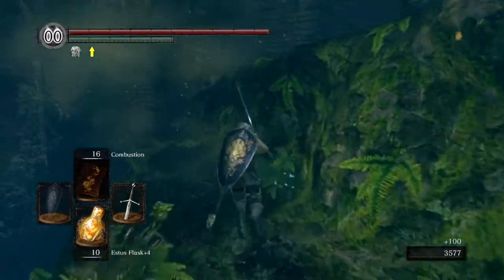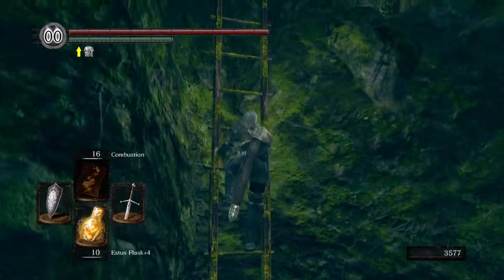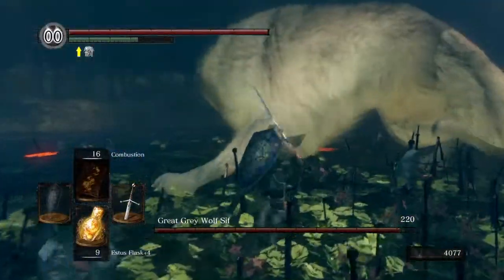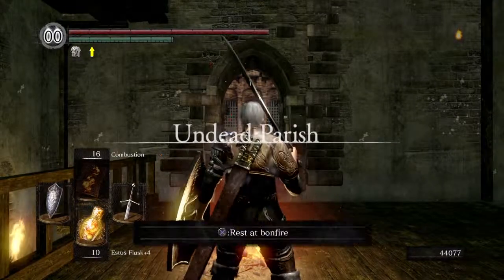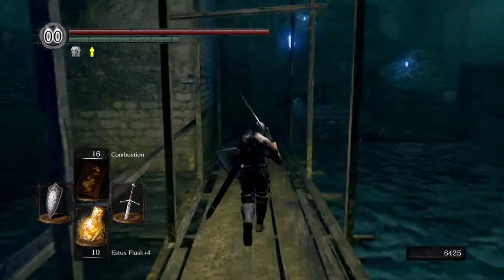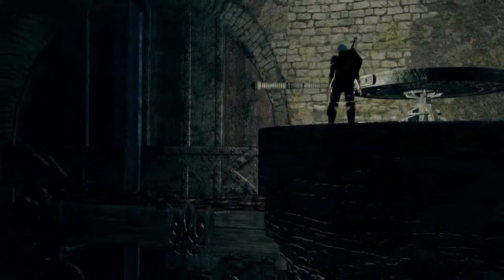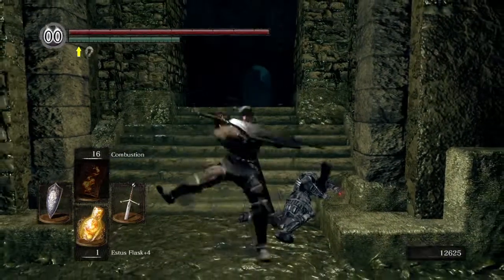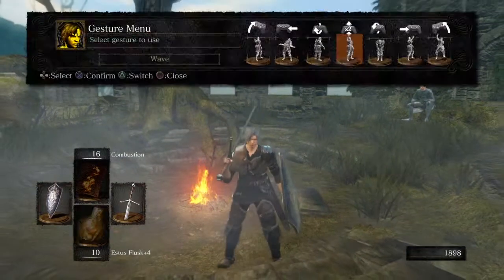The Dog - DSR: Quality Build from Scratch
Hi Guys, so after a scary Run through the Darkroot Forest Maximus had to face the Great Grey Wolf Sif! We also looped around in the New Londo Ruins to get the Very Large Ember, enjoy.

PC Warframe: BEGU88